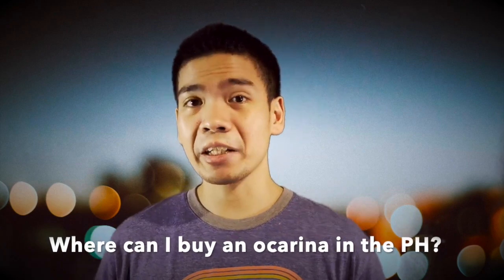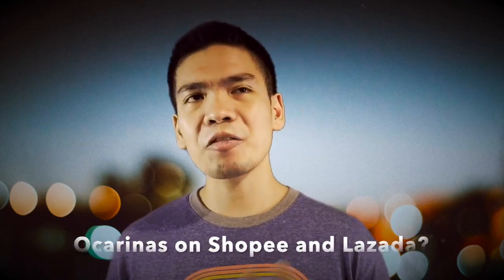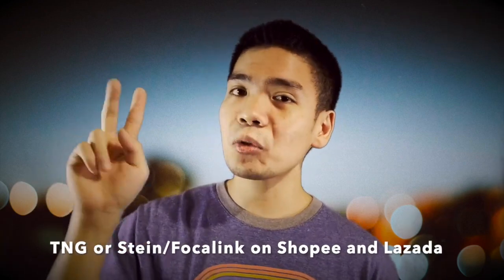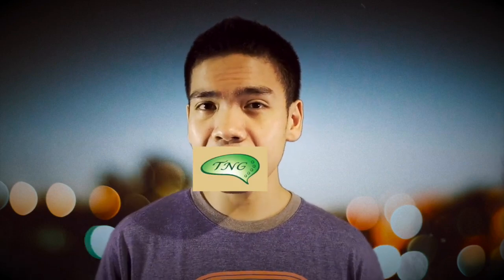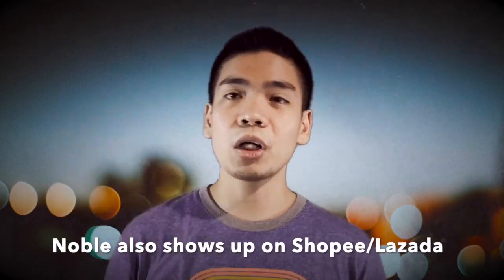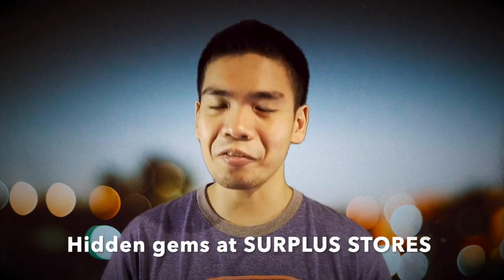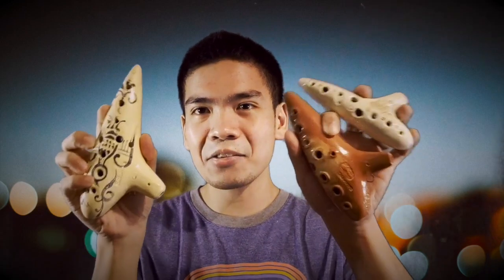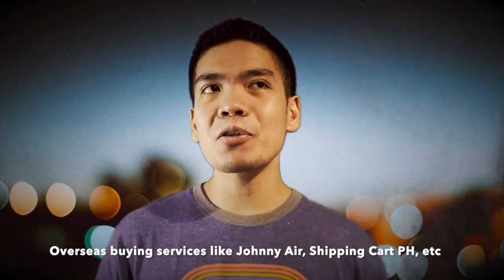Where to Buy Ocarina in the Philippines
Answering one of the most common questions from my viewers from the Philippines: Saan nakakabili ng magandang ocarina sa Pilipinas? Can I buy an ocarina from Lazada or Shopee? Here's some advice from an ocarinist living in the Philippines!

0:00 Intro
1:04 Shopee and Lazada
1:48 Best Ocarinas on Shopee and Lazada
3:38 Social Media and Research
4:03 Surplus store surprises
4:59 Buying from the overseas
6:26 The important question